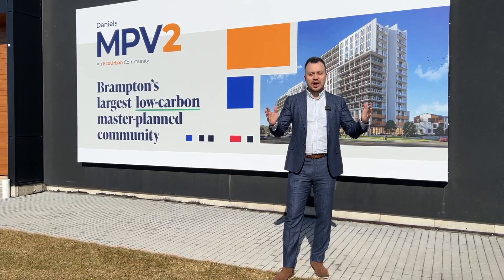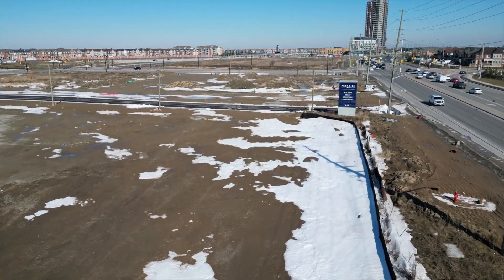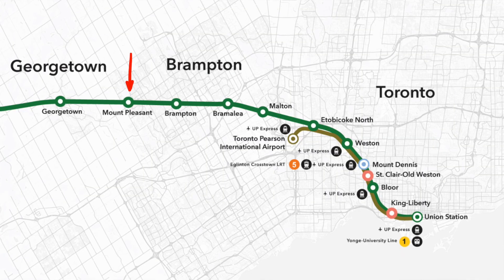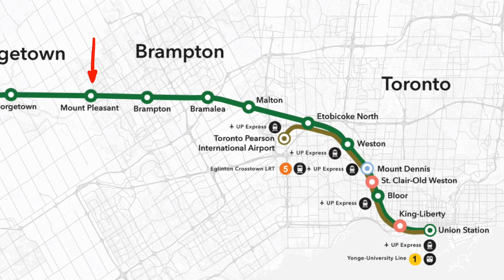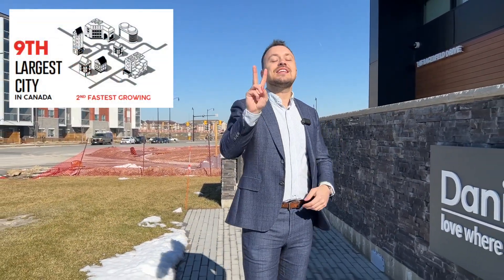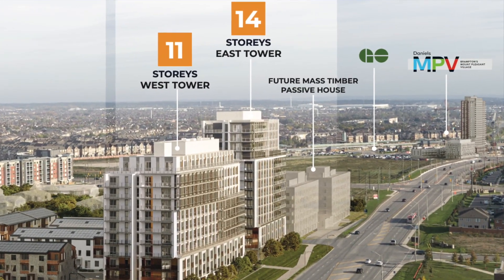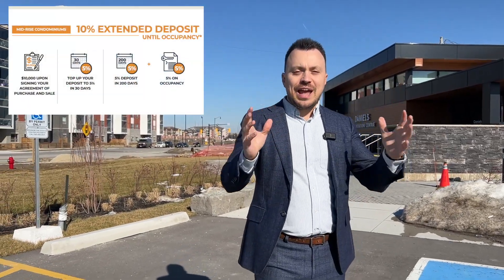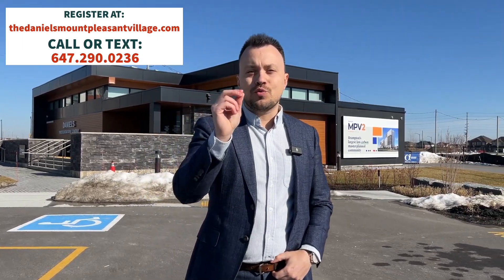MPV 2 is Launching End of February and You Don't Want to Miss It!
Daniels MPV 2 (Mount Pleasant Village) is a second phase to the super successful MPV 1 launch of 2022. The largest 19-acre low-carbon community of condominiums and townhomes coming very soon steps from the Mount Pleasant GO station in Brampton.

for front of the line Platinum access!